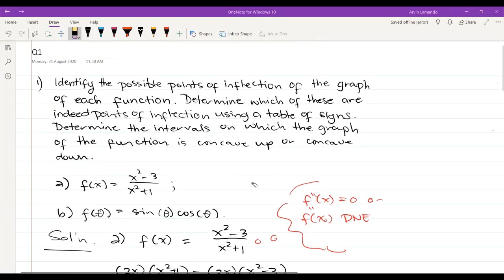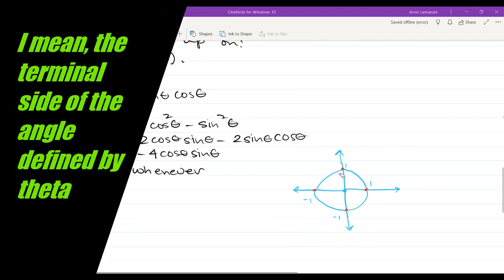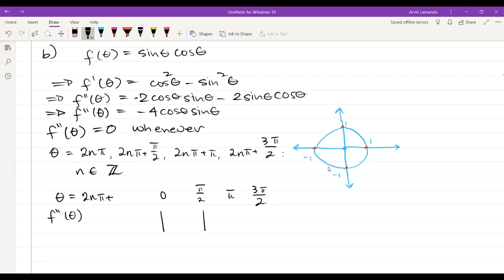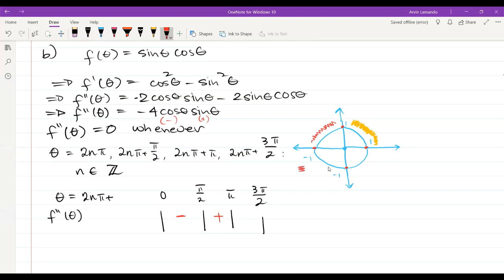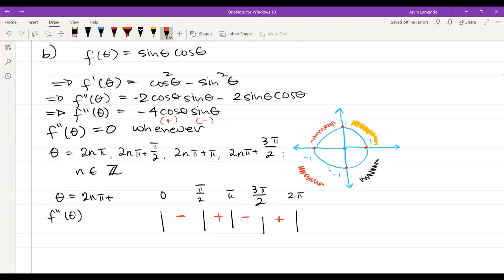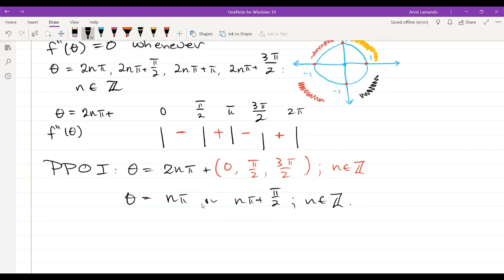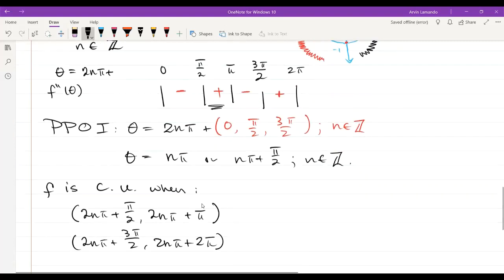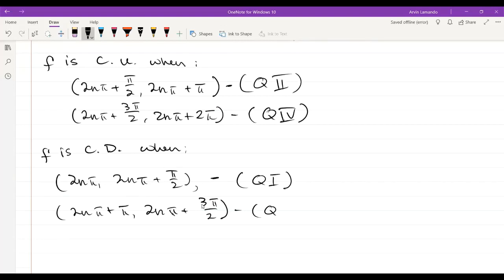[Math 21] Disc 2.6 Concavity and the Second Derivative Test (Part 2 of 5)